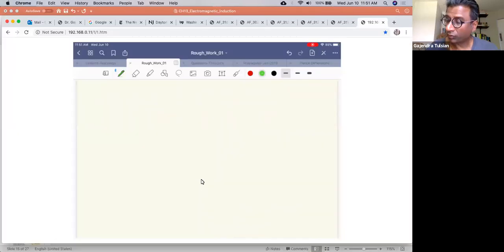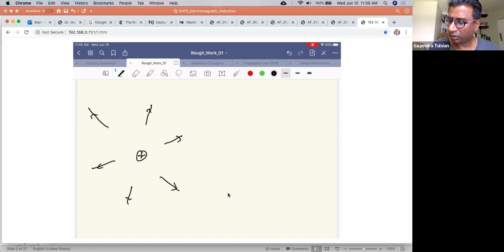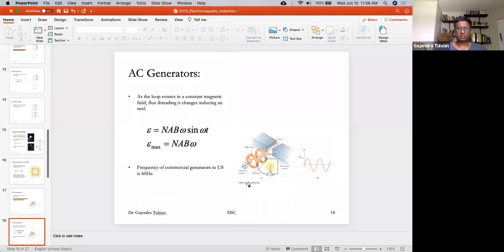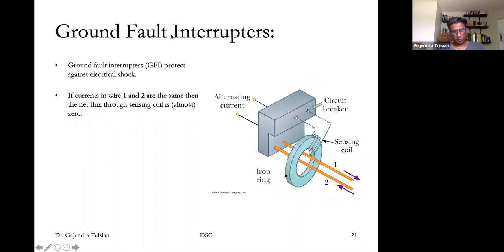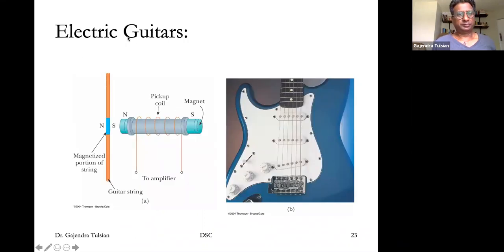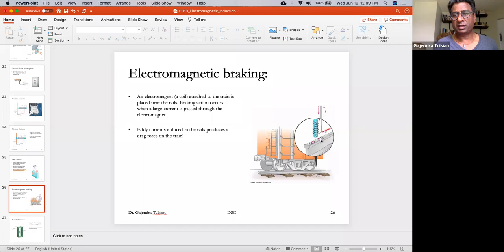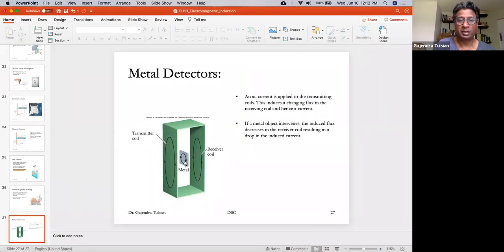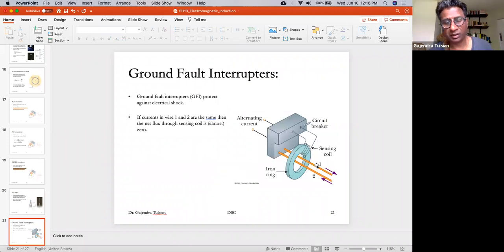PHY2049 CH13 Electromagnetic Induction Lecture SU20 P3